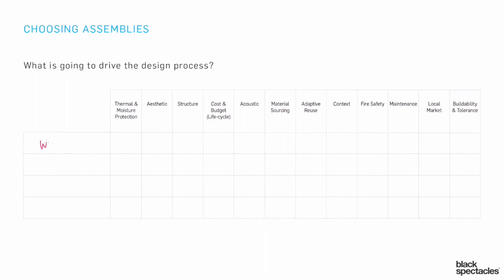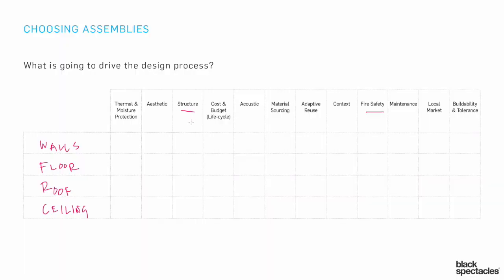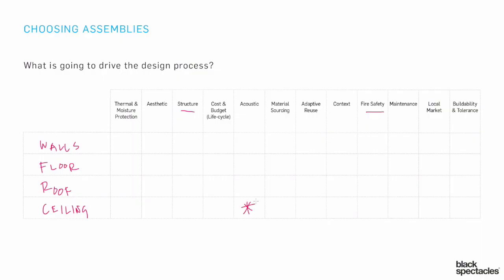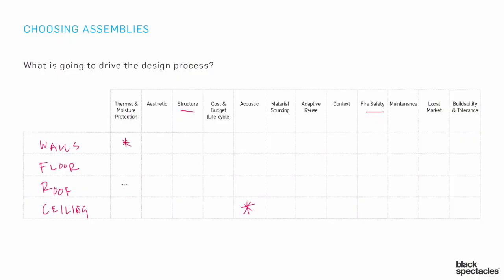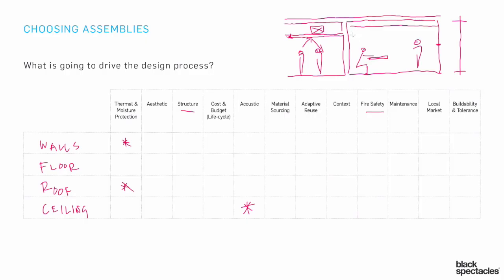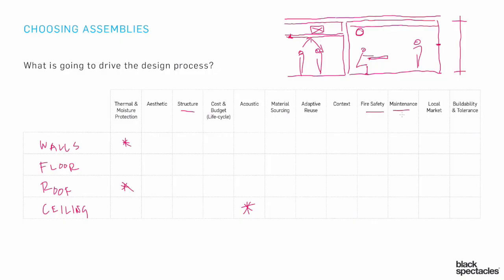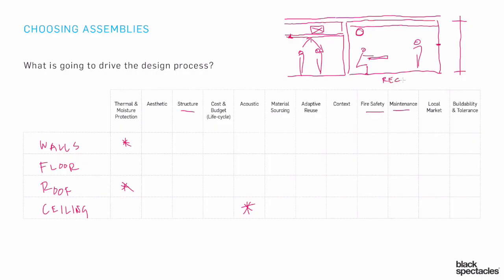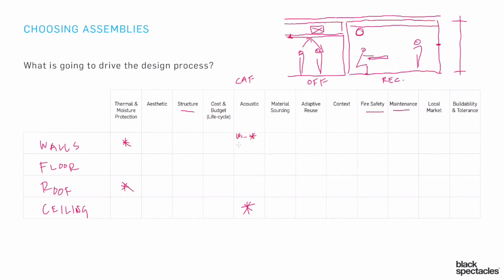What Drives The Design Process?